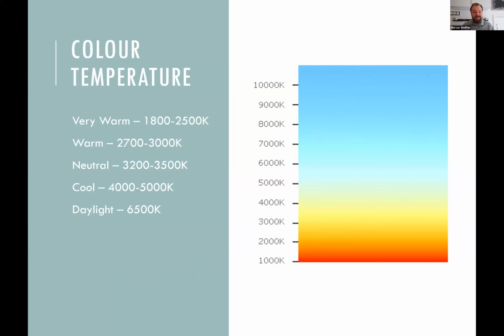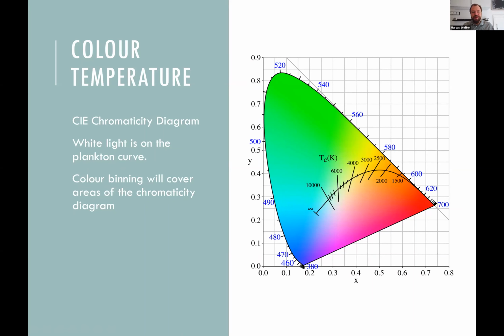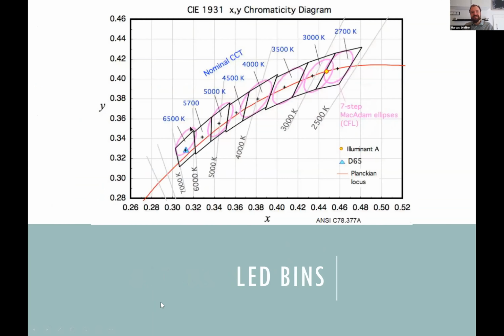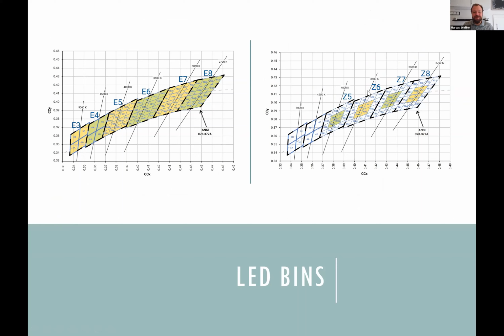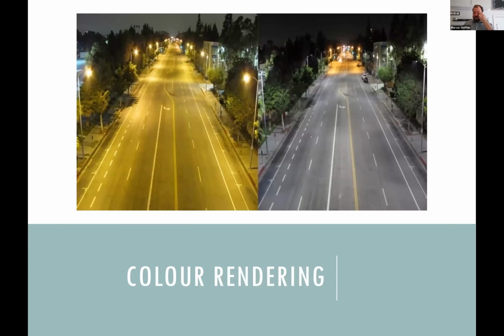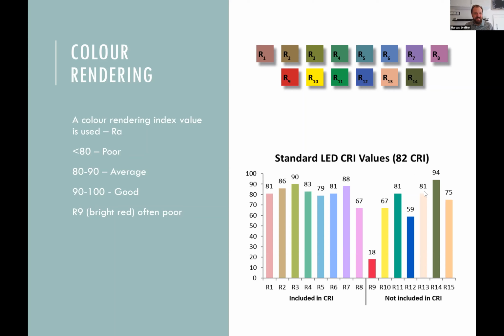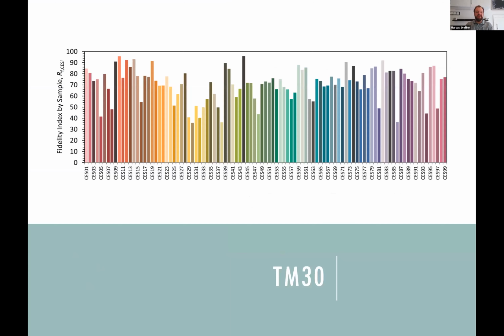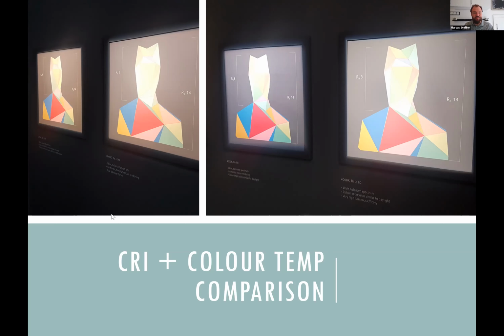Fifty Shades of White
A copy of our webinar introduction to colour temperature and colour rendering, created on 16th April 2020